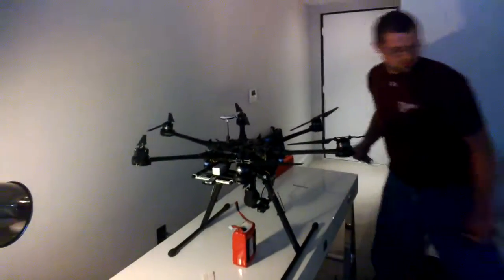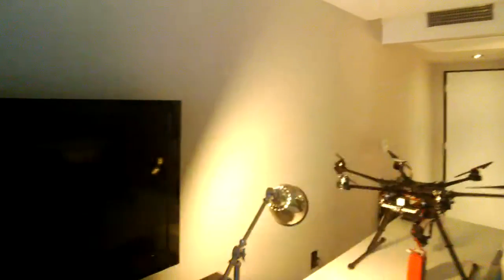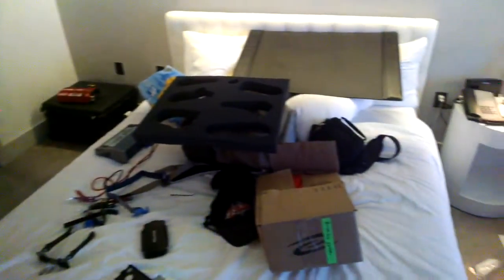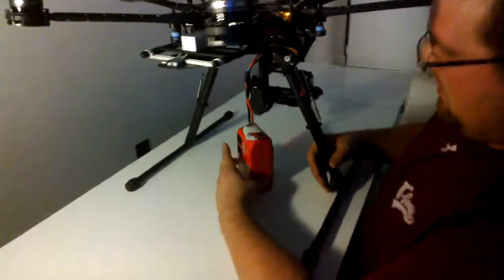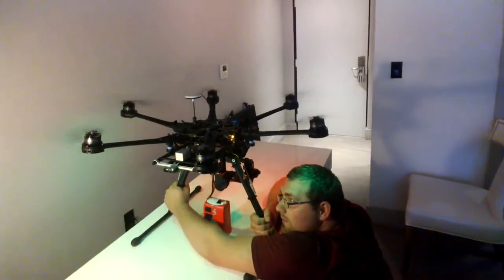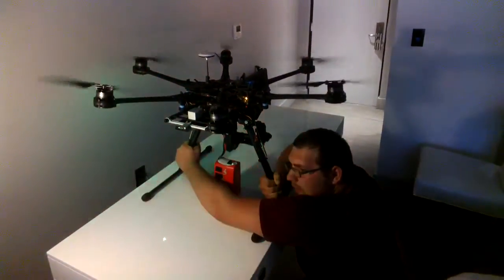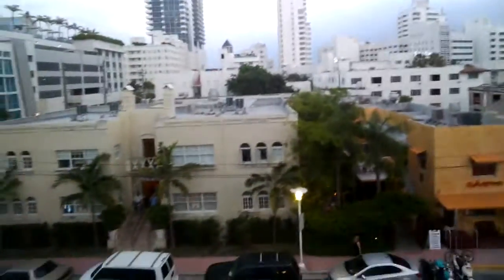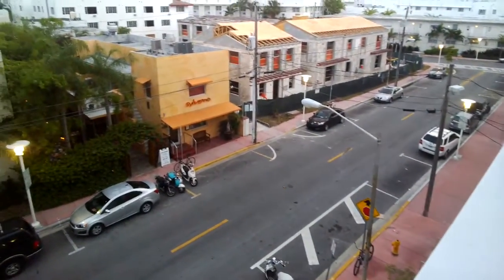Testing our Hexacopter after traveling 3000 miles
Giving you a behind the scenes peek at what we do to test a copter that we have had to travel long distances with.  Here we are testing our S800 EVO after going from Los Angeles to Miami.  This video is part of our series called: Octofilms behind the scenes through Google Glass.